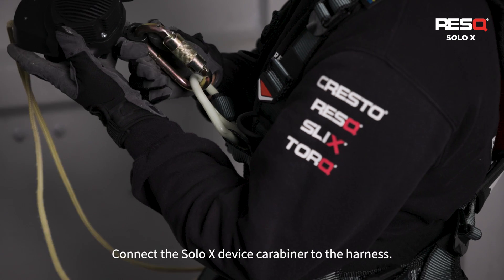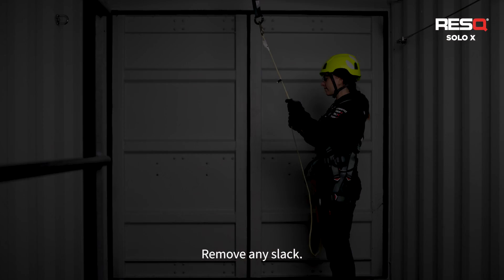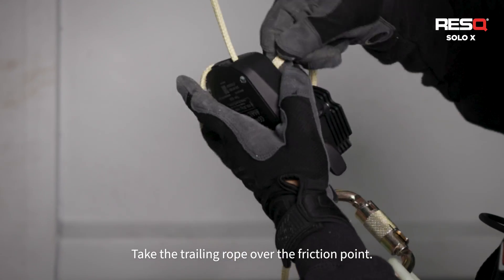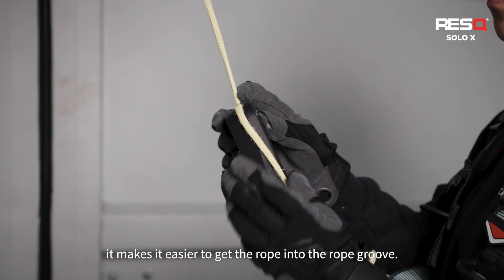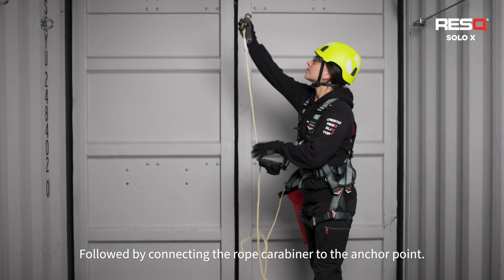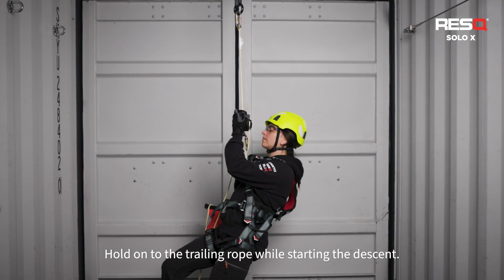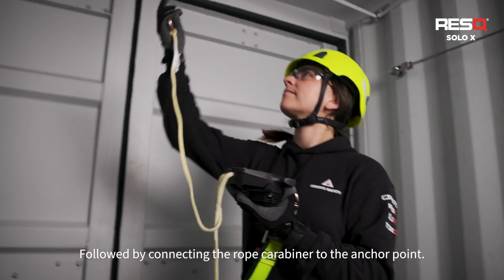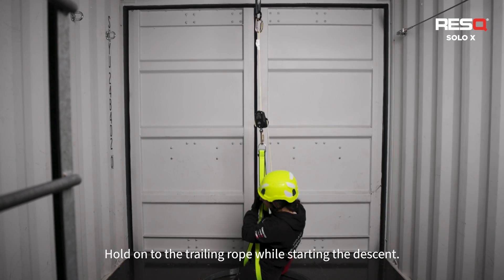RESQ Solo X: Instructions For Users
Learn how to use RESQ Solo X, the world’s smallest and lightest automated rescue device, designed for high-altitude safety.

This short instructional video covers everything you need to know for safe and effective use of Solo X. Before operating the device, please watch this guide to ensure you’re rescue-ready in any emergency. Your safety is our priority.

Cresto Safety is a leading specialist in safety at heights, providing exceptional Fall Protection and Rescue products, services and certified training.

Every Cresto Safety solution is driven by the needs and challenges of our customers. Our high-quality products ensure any work carried out at height takes place safely and efficiently, regardless of the environment.

Cresto Safety supply two main product brands, CRESTO and RESQ. We are market leaders in the Nordic region and our ambition is to be the leading specialist in Fall Protection and Rescue throughout Europe and beyond.